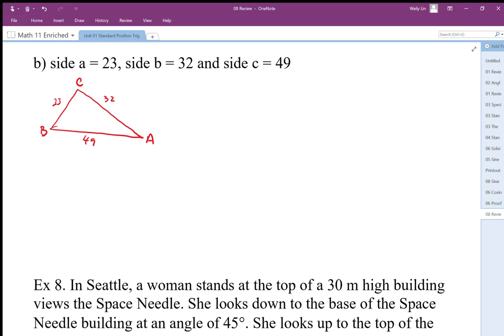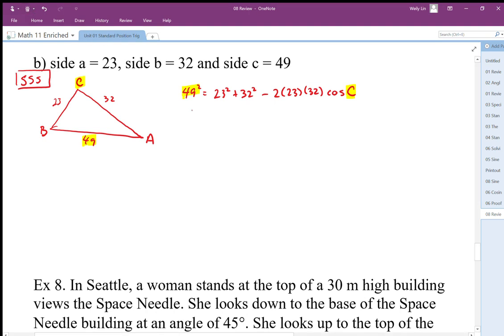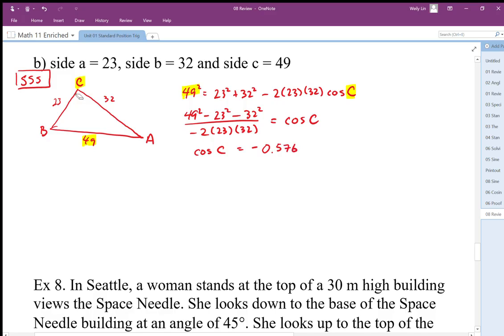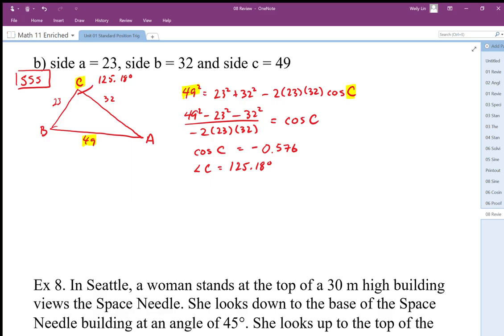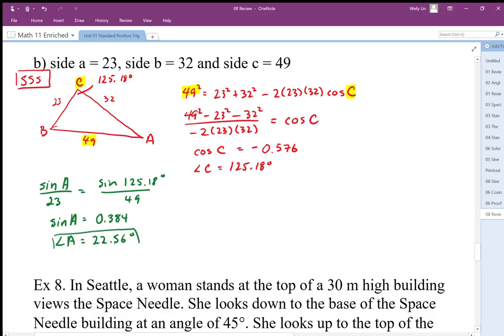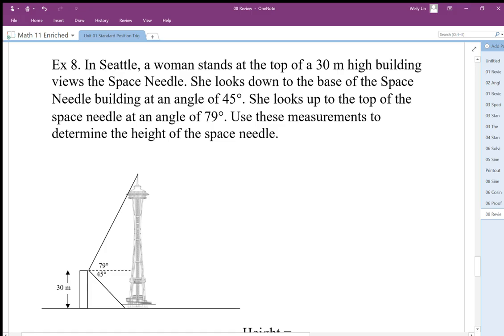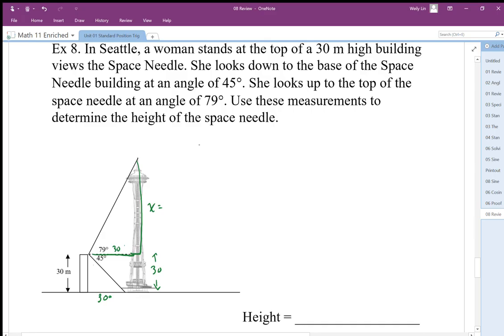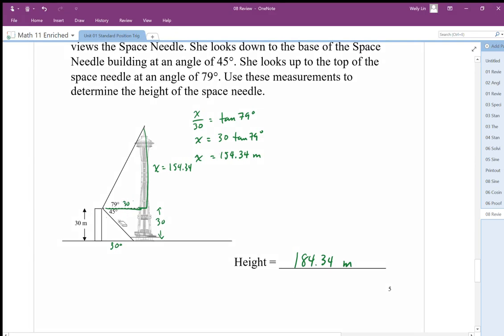08 Trig Review Part6